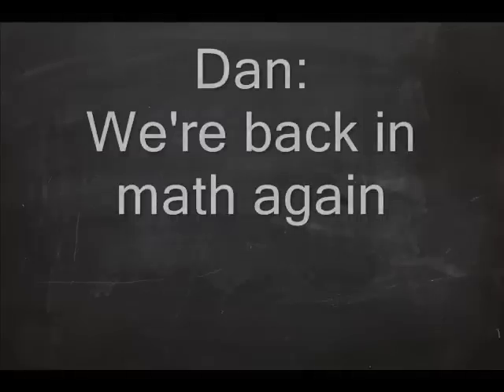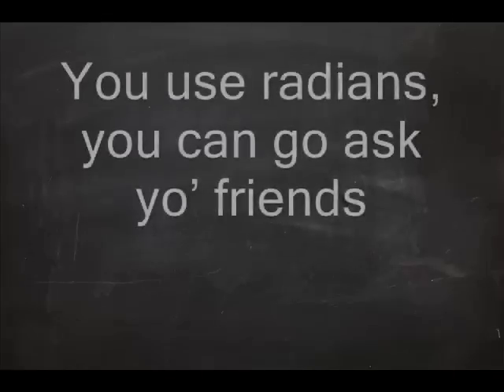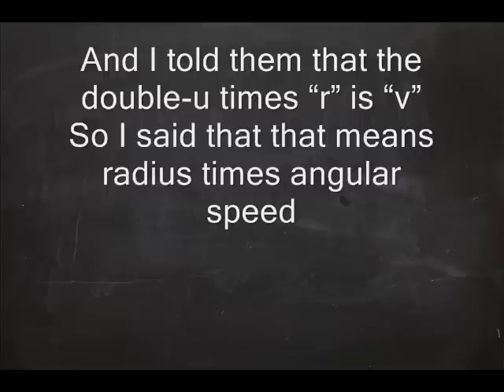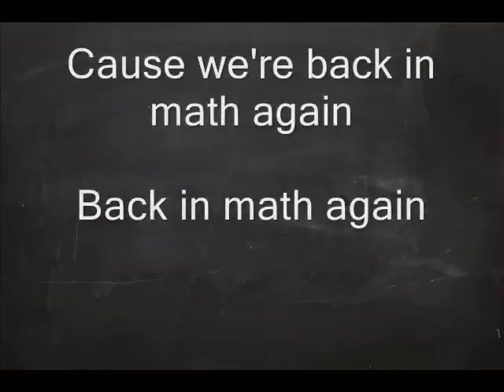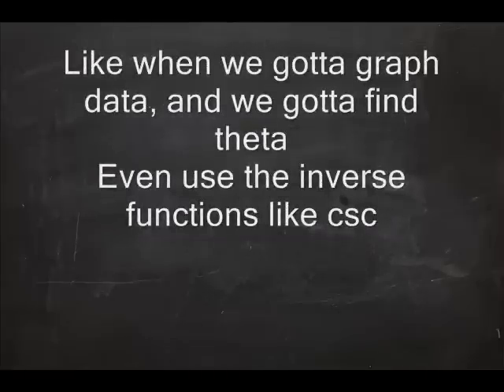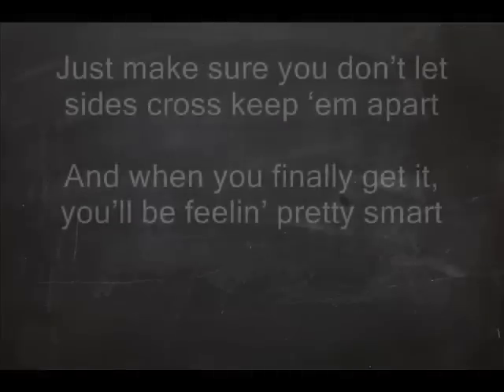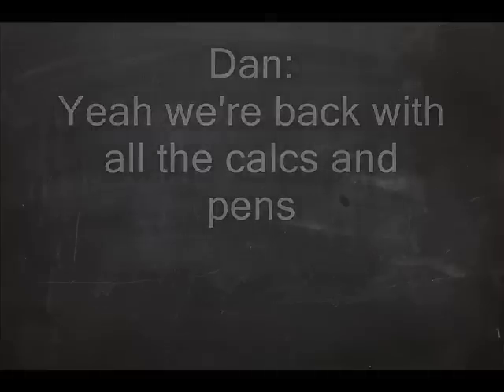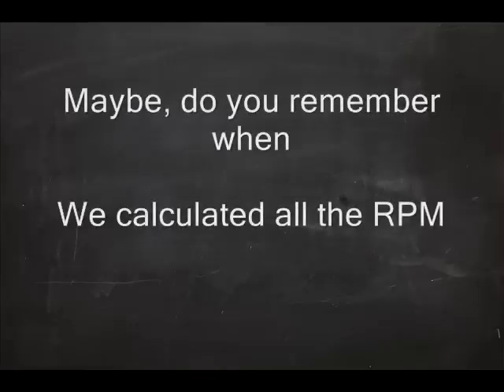Math Again ("Homecoming") By Roadside Assistance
Math Again
To "Homecoming" by Kanye West feat. Chris Martin
By Roadside Assistance

[Intro]
Yeah
Roadside Assistance is back
And we're better than ever
Hey man it's cold outside, why don't you go grab a sweater?
October snow

[Dan] 0:11
We're in math again
Yeah we're back with all the calcs and pens
Yeah we're back with all the graphs and trends
Cause we're back in math again
Back in math again

[Tyler] 0:24
I did some math using the formula SOR
The arc length is radius times theta more
I said, excuse me no degrees
I know you can not see -that
You use radians, you can go ask yo' friends
From that point, I always made the change
Pi over one eighty times is how you rearrange
They like to convert, I always do exchange
And make em follow this rule the answer's never strange
And when I learned it, they told me that the rock goes 'round
And the lin'yer velocity, is always found
And I told them that the double-u times "r" is "v"
So I said that that means radius times angular speed
They said that they felt like knew everything I guess
Knew I was having some trouble with the angles in DMS
I guess it's why this time, we gonna study it for the test
I said, guys, keep doing that, now keep doing that formula with success

[Dan] 1:09
Now we're gonna start again

[Jack] 1:30
But last year seems like such a blur, and now it's back to math right where we were
And sometimes it seems, like when we gotta graph data, and we gotta find theta
Even use the inverse functions like csc
It's a whole lot of work and then finally it's due
And yeah ya gotta prove all the trig identities too
Formulas are a clue
And you probably knew
That sine squared plus cos squared is gonna equal one, too
Now everybody think they got all the identities by heart
But that don't really help if you don't know where to start
Just make sure you don't let sides cross keep 'em apart
And when you finally get it, you'll be feelin' pretty smart
Every trig graph we do, sinusoidal going around
Nice and smooth, so if it's wrong it looks like the DOW
Don't put your pencil down, lift em up wave em around
If you don't know by now, I'm talking about Pre-Calc

[Dan] 2:15
In math again
Maybe, do you remember when
We calculated all the RPM
Oh, now we're back in math again
In math again
Oh, oh now we're back in math again

Loyee oyeee oh, loyee oyeee oh
(Roadside)
And we're gonna start again